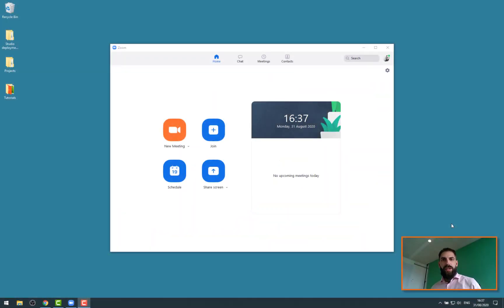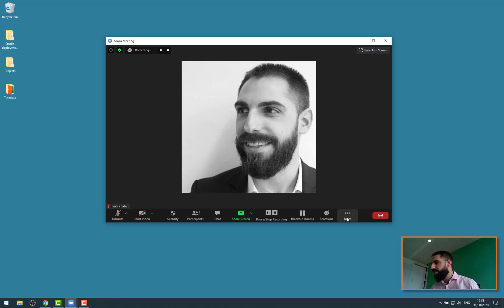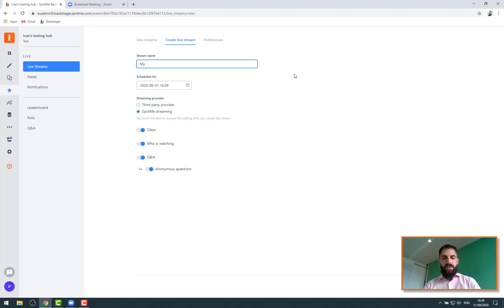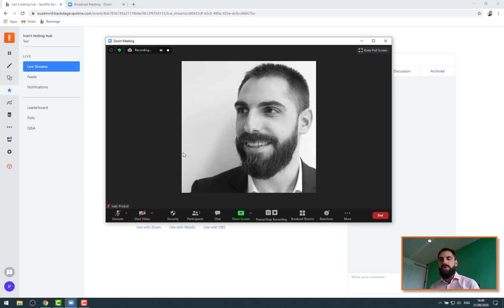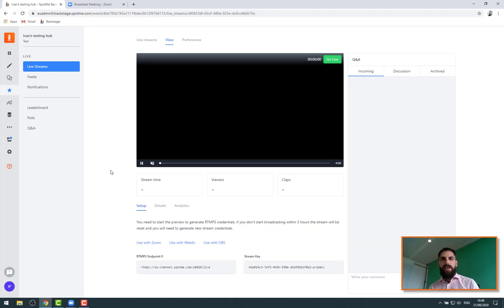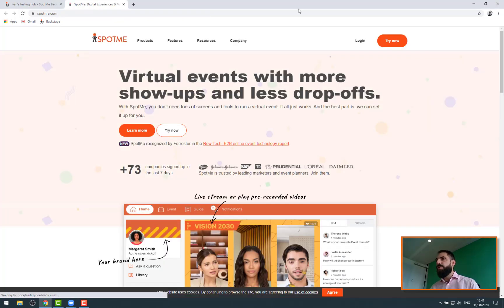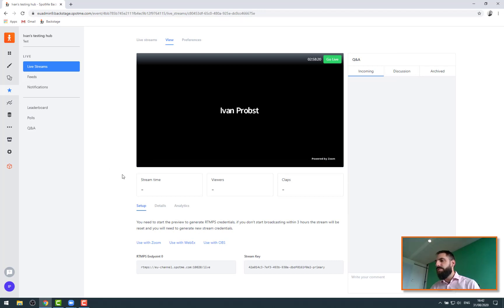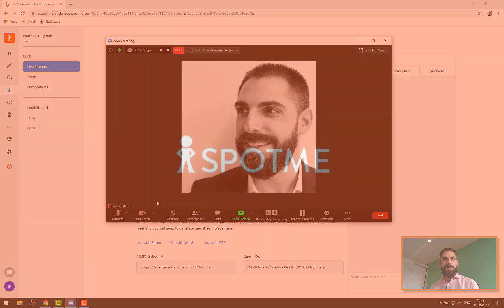How to live stream Zoom to SpotMe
Short video tutorial on how to live stream your Zoom Meetings or Zoom Webinars to SpotMe. With SpotMe you can make your webinars more interactive with Q&A and reactions, add networking options for your attendees and more.

👩‍💻 LOOKING FOR A JOB?
Join SpotMe Talent Network, become a live stream producer and get paid!

✨ ABOUT US
SpotMe connects companies with their customers, employees and prospects with our engagement platform for in-person, virtual and hybrid events.